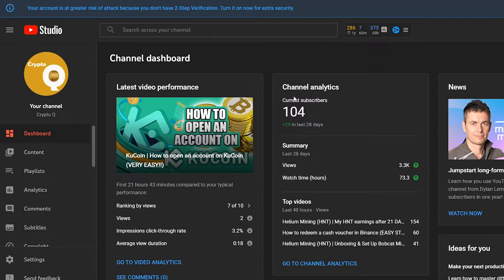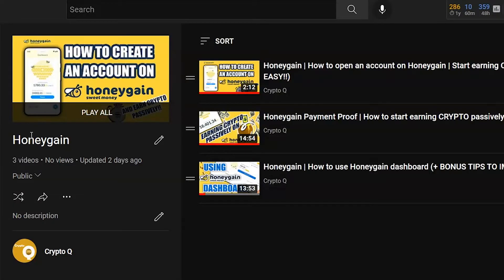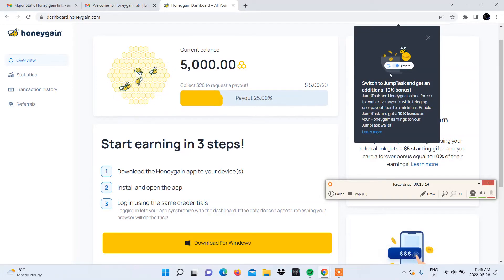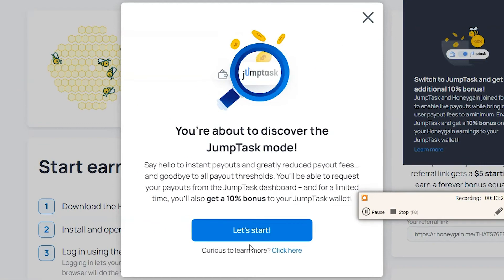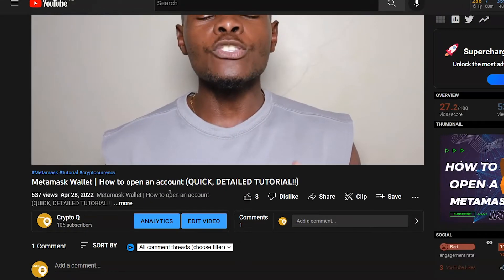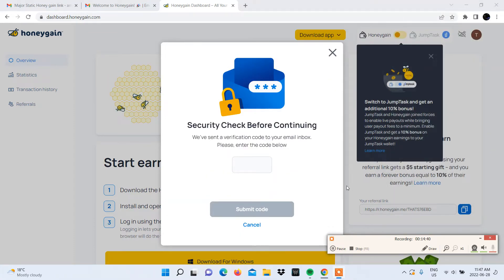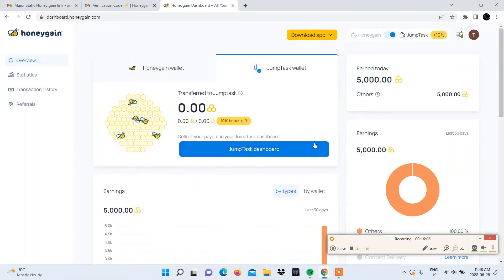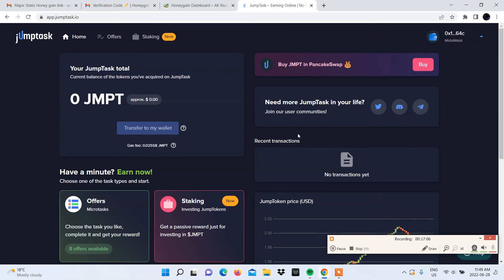Honeygain + JumpTask | How to connect a JumpTask wallet to your Honeygain account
In this video, we talk about the Honeygain App, Honeygain, JumpTask app, JumpTask wallet, and connecting your Honeygain account to a JumpTask wallet.